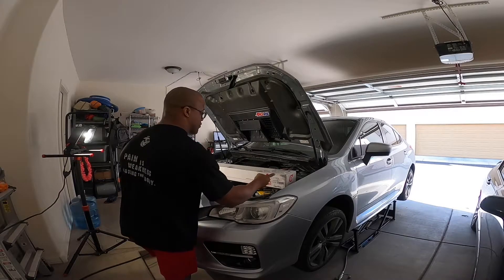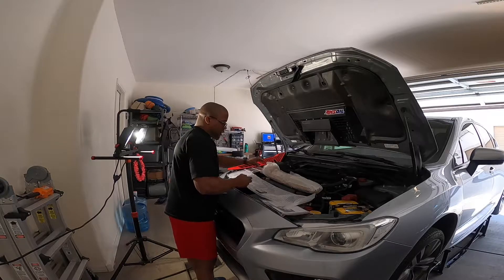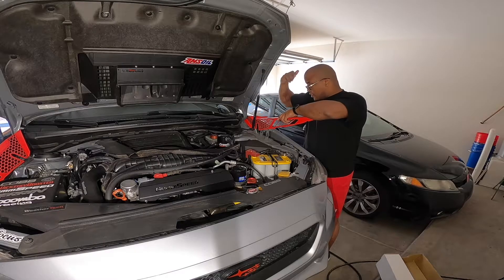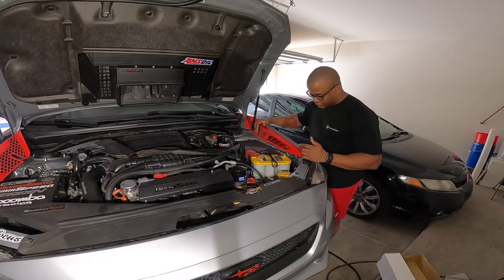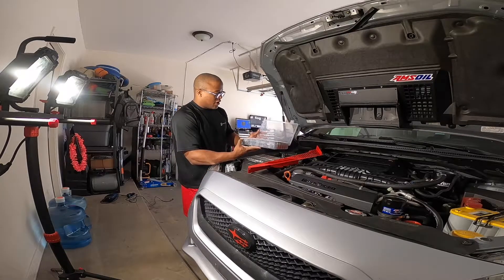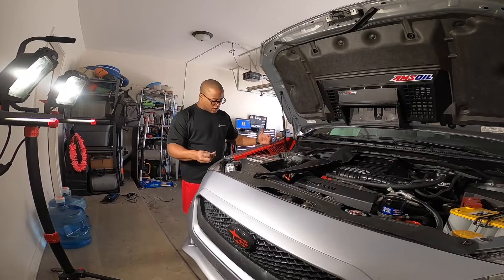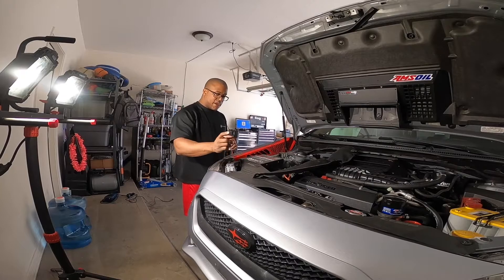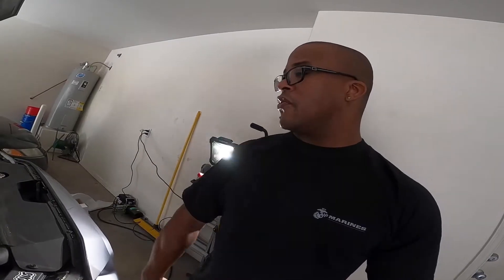Compressive Tuning Air Blade install for 2015+ WRX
Enjoy my quick tutorial and product review of the Compressive Tuning Air Blade product.

Like their product or want to know more?